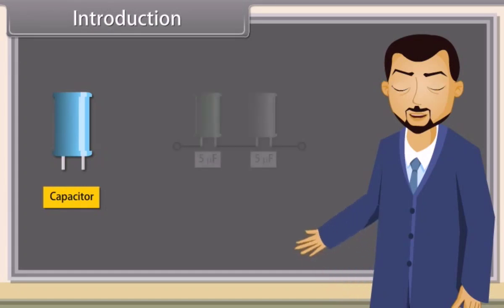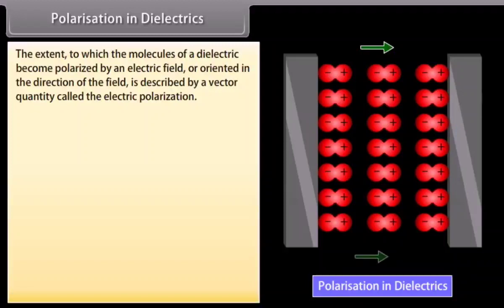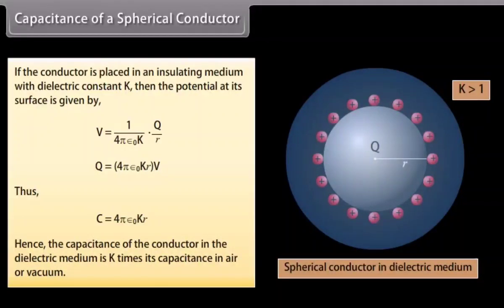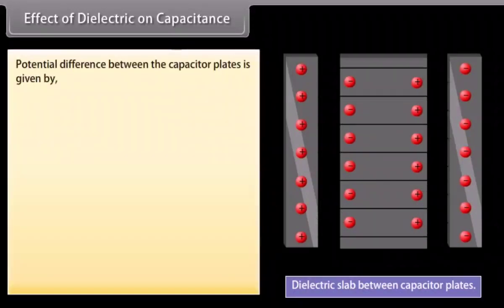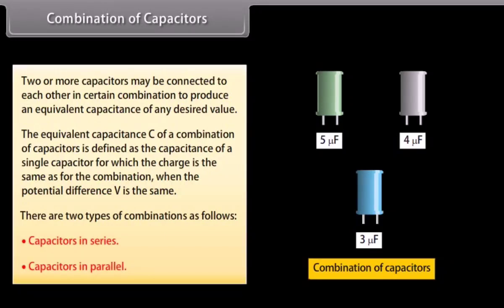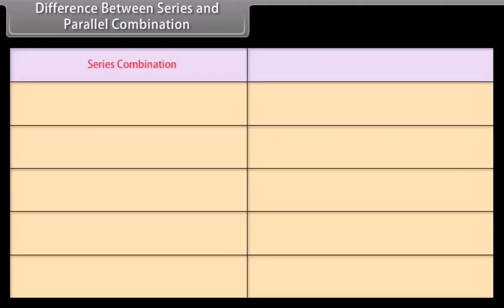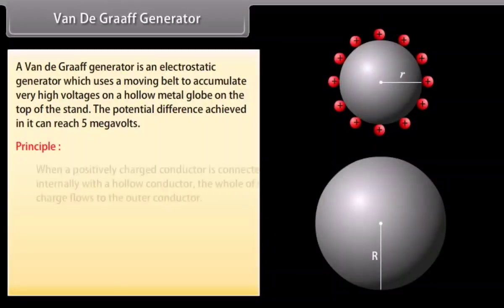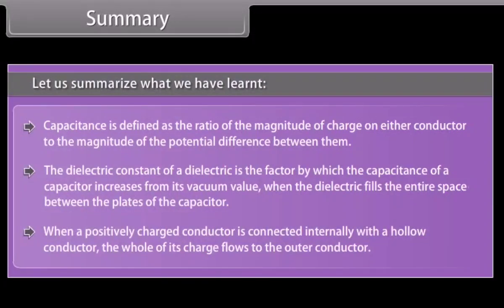ELECTROSTATIC POTENTIAL AND CAPACITENCE//CLASS 12 PHYSICS//CBSE/ ANIMATED VIDEO/ ENGLISH MEDIUM/NEET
Dear viewers
 Watch the full video of Electrostatic potential and capacitence , Class XII PHYSICS ,Chapter-2 It is most important animated video for CBSE and ICSE class 12 English medium students .In this video we discuss about
 class 12 Electrostatic potential and capacitence o ne  shot,
Electrostatic potential and capacitenceclass 12 one shot animated video in English,
 Electrostatic potential and capacitence 12 one shot Sulekha physics classes,
 class 12 physics chapter 2  Electrostatic potential and capacitence,
Electrostatic potential and capacitence revision,
 Electrostatic potential and capacitence class 12 one shot in English for Neet,
Electrostatic potential and capacitence class 12 one shot in English for Jee ,